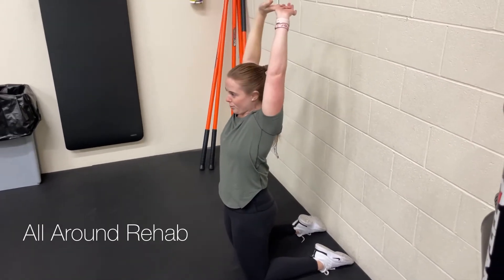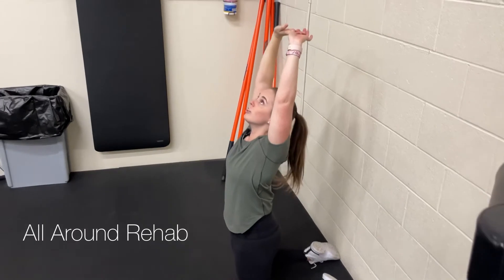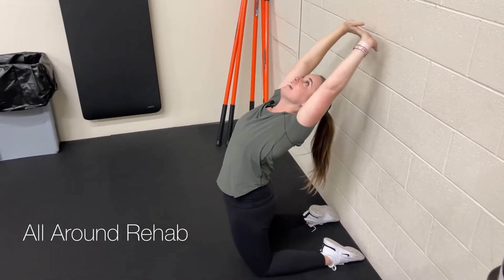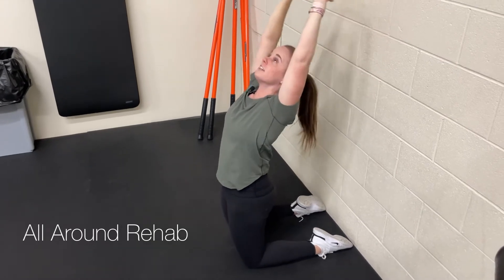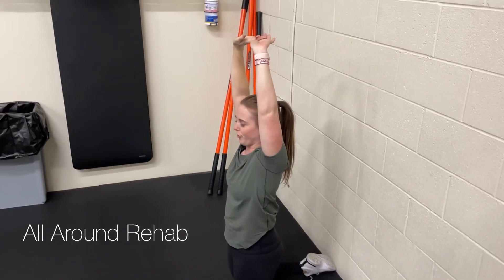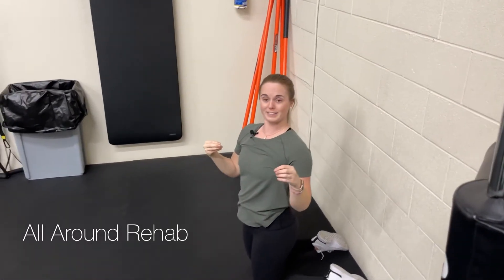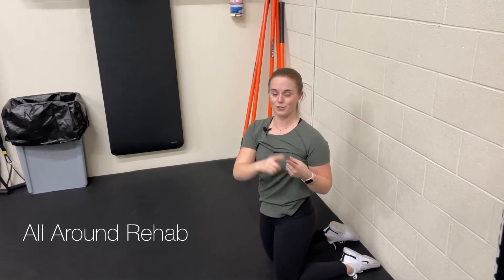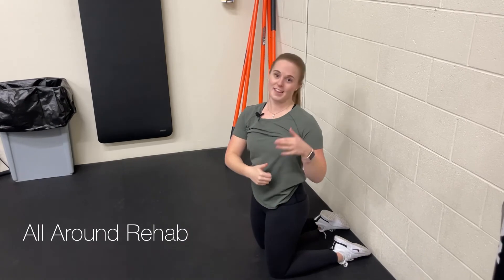Tall Kneeling Wall Back Bend